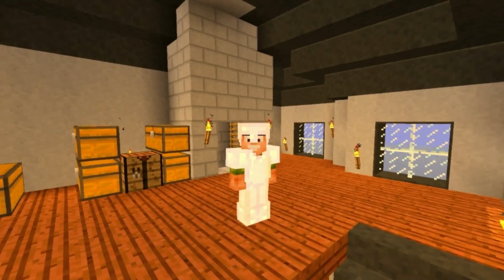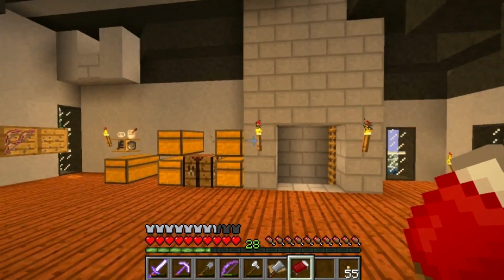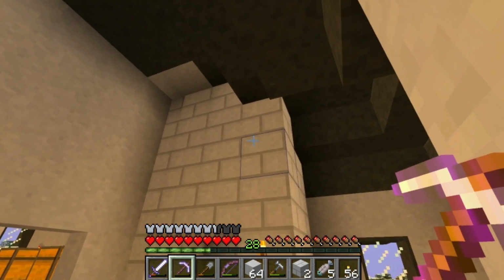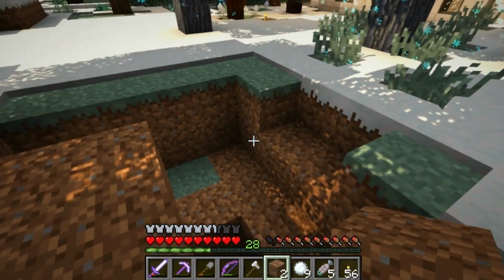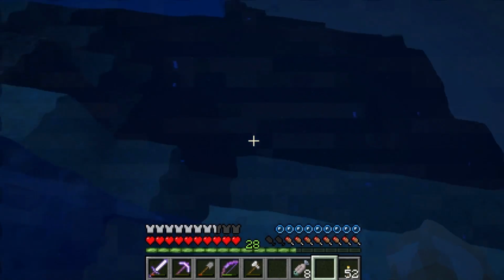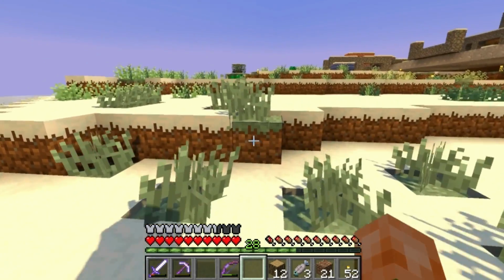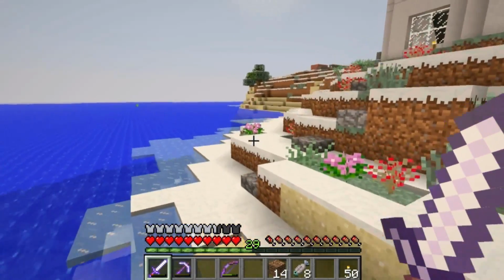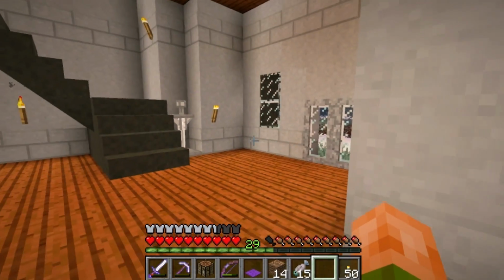Minecraft Life in the Woods - Ep. 8 -That Is Amazing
Life in the Woods is all about exploration, simple living,
self-sufficiency, creative expression and veganism;
a Minecraft love letter to the writings of Henry D. Thoreau.

The focus is on exploring, foraging, manual farming,
hand crafting, and living in harmony with nature.

This is a private, whitelisted, invite only server.

Huge thanks to Olmok for hosting and running the server.